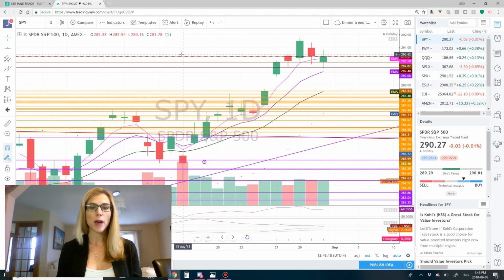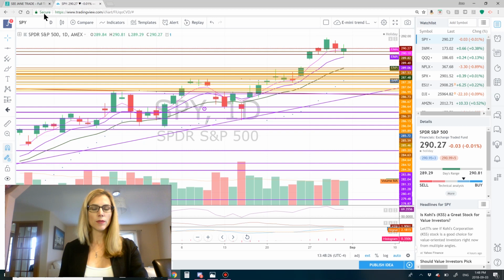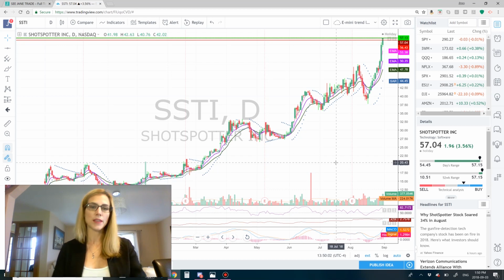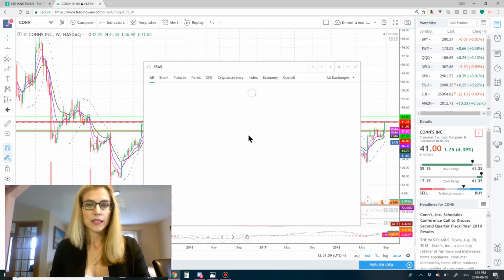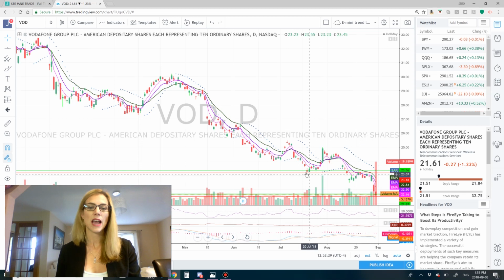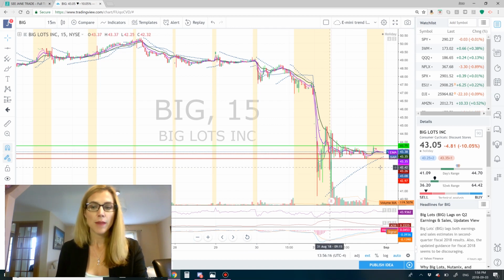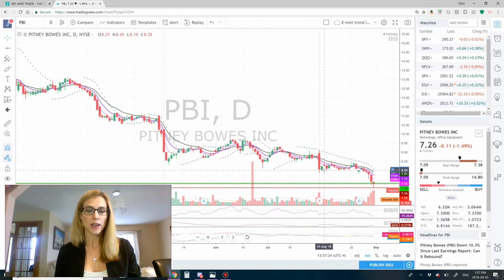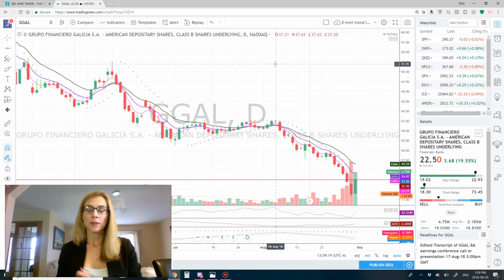$BIG $LULU $SPY $SCVL $SSTI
If you want to try my watchlist a 20% off sale first month or year with LABOR and comes to less than a $1 a day for 10 volatile stocks you can watch daily to trade for a profit. Sale ends Labor day.

If you missed 2018 Modern Traders Summit you can live stream it through Vimeo or click through below

 8 speakers on board to speak about daytrading, swingtrading, options, futures, cryptos, trading plans and more.

My book FMJ Trust Transition Trade is now available in ebook, paperback and hardback

For real time alerts you can register with phone app tradealike.

I use Trade Ideas for my alerting and scanning of stocks.

I use Equityfeed for my charting of stocks and level 2

Equityfeed (2 free week trial)

By watching this video  you do so at your own will and in doing so waive liability to any claims against the host, presenter and any associated organisations and people.